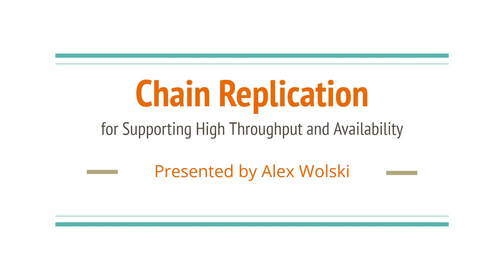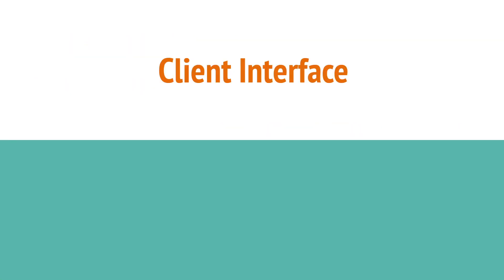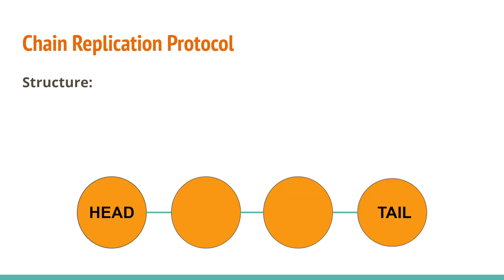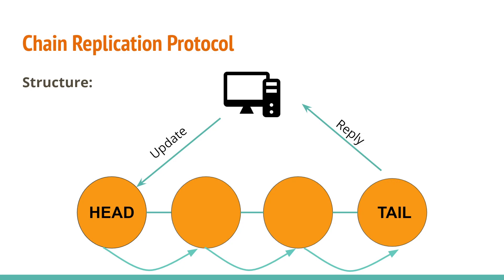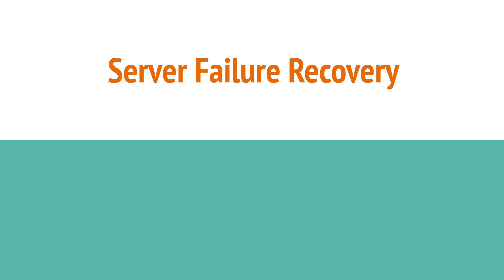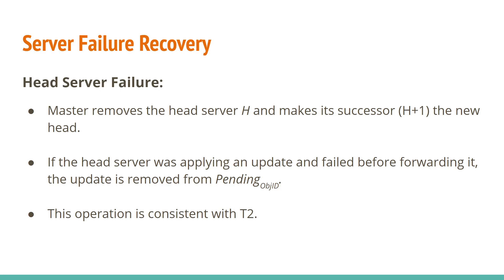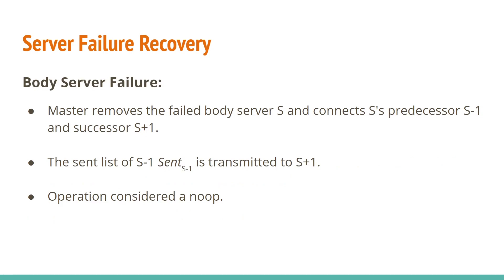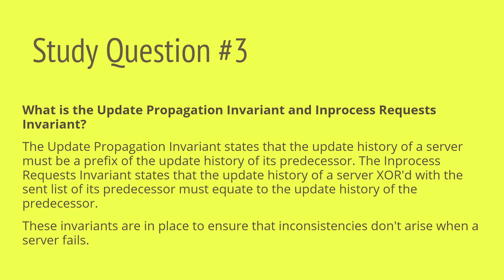Chain Replication Presentation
In partial fulfillment of the class CS 249: Distributed Systems at San Jose State University.